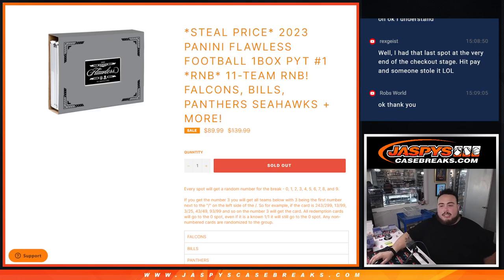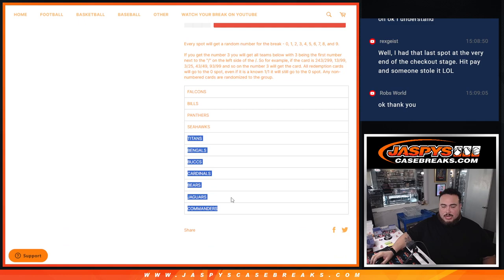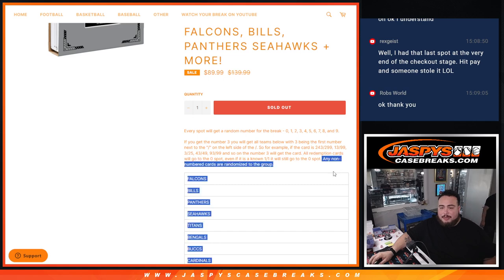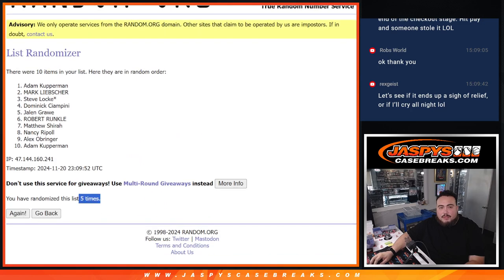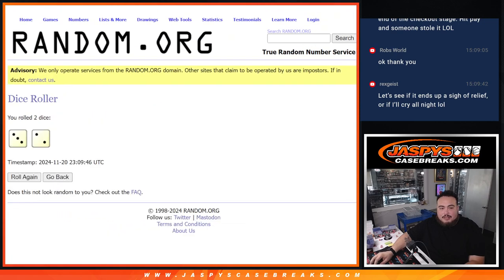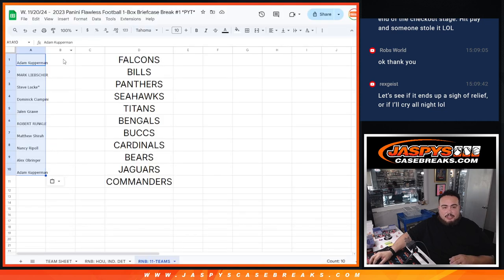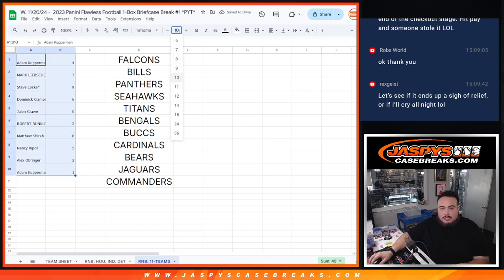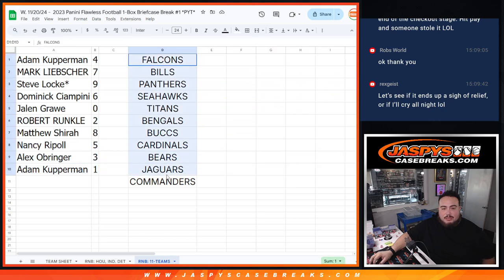W. 11/20/24 - 2023 Panini Flawless Football 1Box PYT #1 *RNB* 11-TEAM RNB!